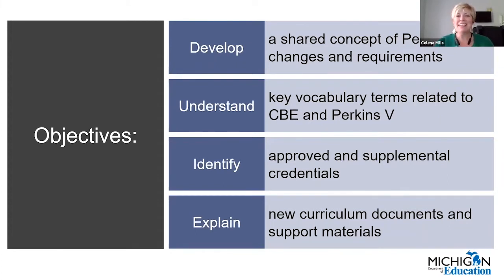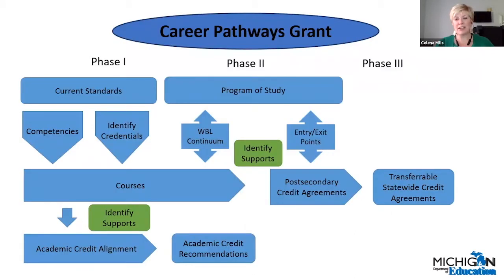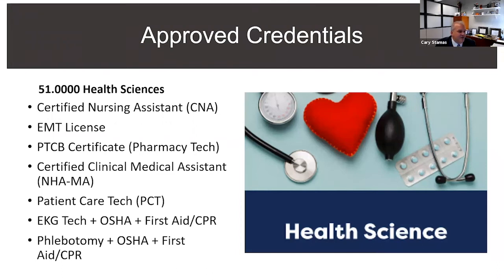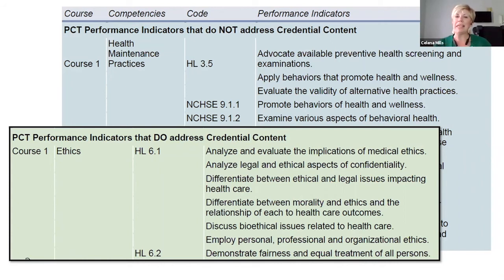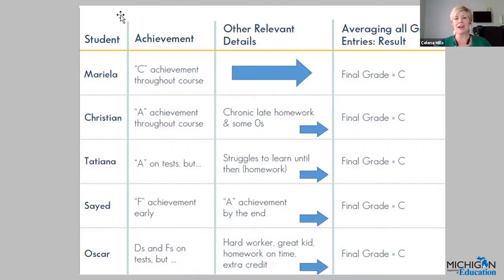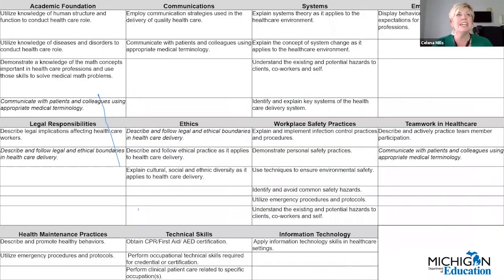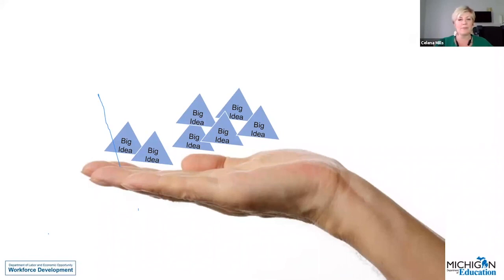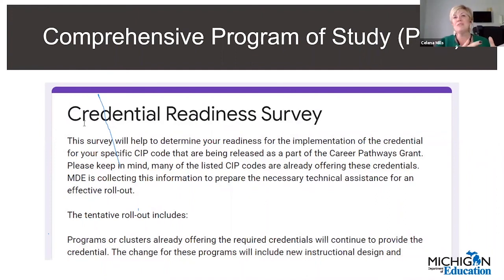CPG Health Sciences